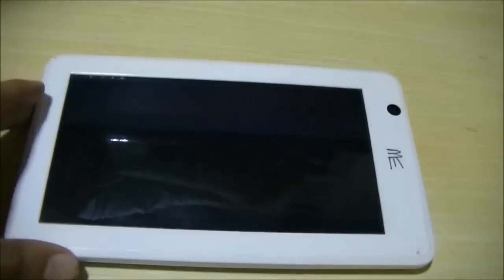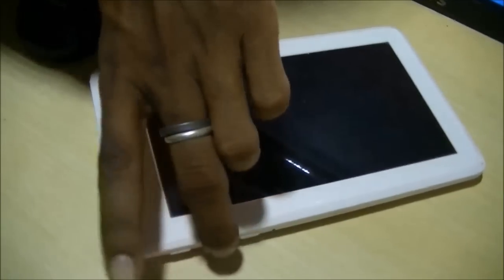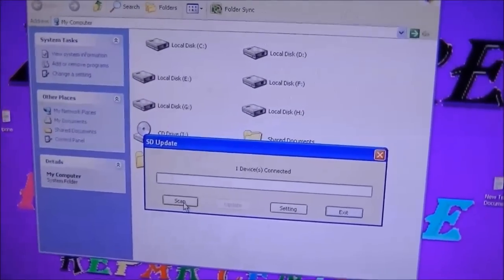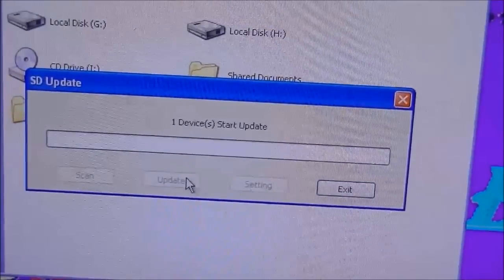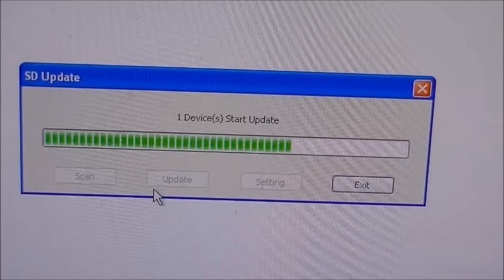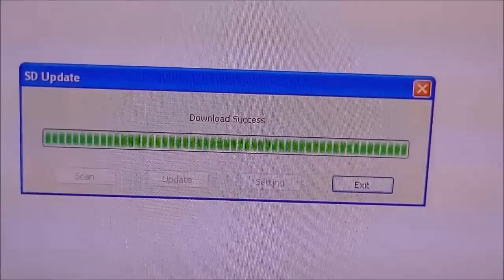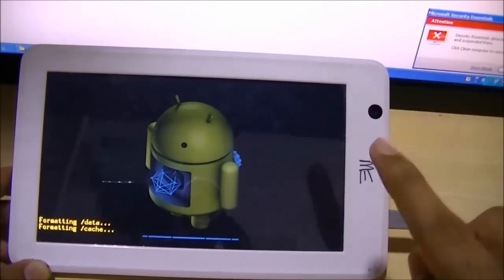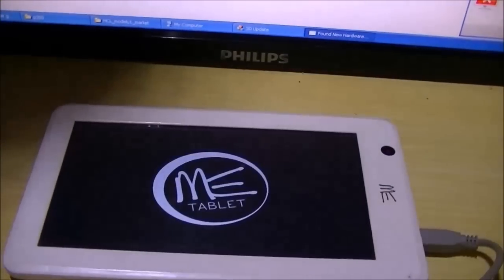Android Flashing steps for all HCL Tablet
Install Android on all HCL tablet through this program. The software used in this process will work in all the HCL tablet. Use this method if your HCL Me tab is dead or if have forgot the pattern lock.